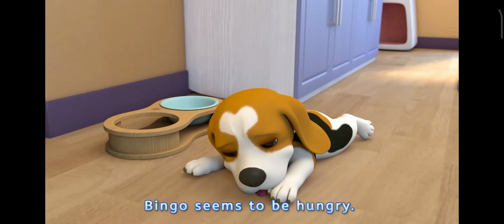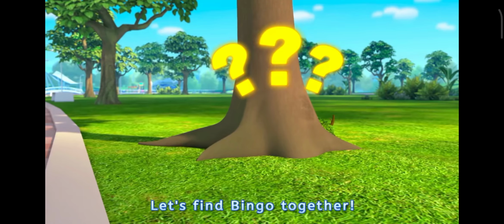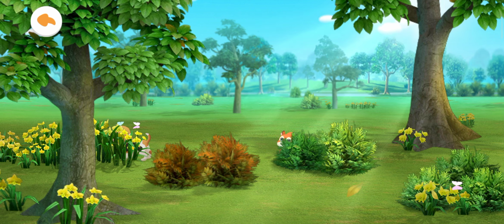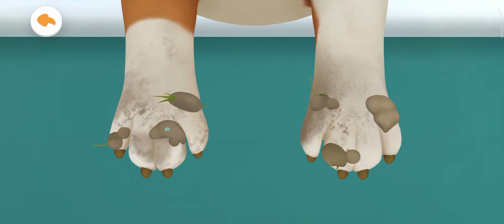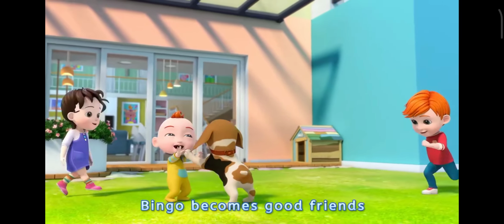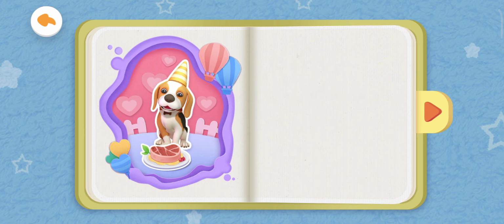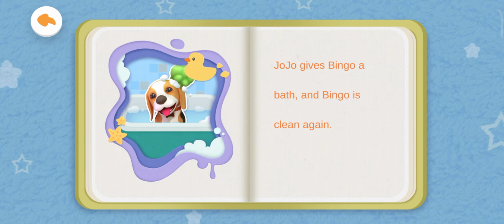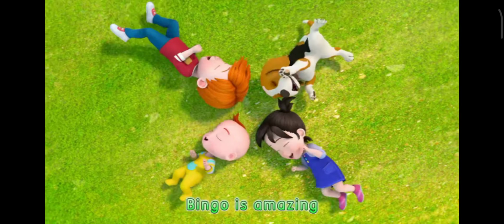Learn With Jojo and Bingo | Super crazy jojo | Educational Cartoon for kids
Developer: BabyBus
Brush teeth and take care of the pet with JoJo!

Wonder how Super JoJo passes his day? Come and join JoJo's family and experience a wonderful day with them! Create interesting family stories together!

GETTING READY TOGETHER
Morning! Brother and sister already started brushing their teeth. Now it's your turn to teach JoJo how to brush his teeth and wash his face. All done. The wonderful day with JoJo's family has started!

TAKING CARE OF A PET
You can take care of JoJo's pet puppy with him! Feed it or take it outside for various activities, such as playing in the park, rolling on the ground, or playing hide and seek in the woods. If it's dirty, remember to bring it in for a wash!

Isn't JoJo's family life interesting? Do you want to know what interesting things will happen next with JoJo's family? We're all very excited about it!

FEATURES:
- Get to know JoJo's family: JoJo, Dad, Mom, brother, sister, and the puppy Bingo.
- Create an interesting family story.
- Explore interesting places like the home, the park.
- Experience taking care of their pet and JoJo.

Hi guys, my passion is video games, in this channel you can see mobile games and gameplay, every day new videos.
I'm trying my best to bring you the best games.